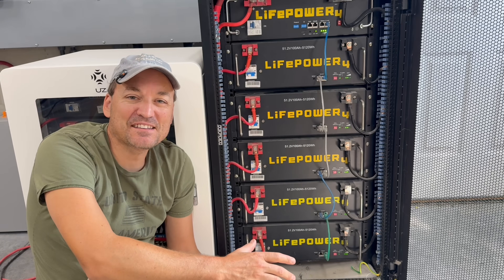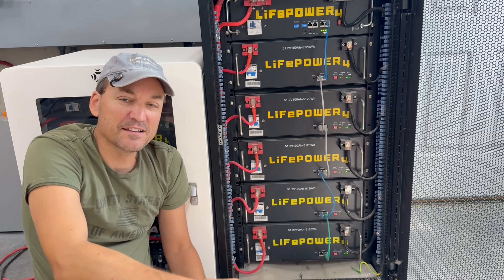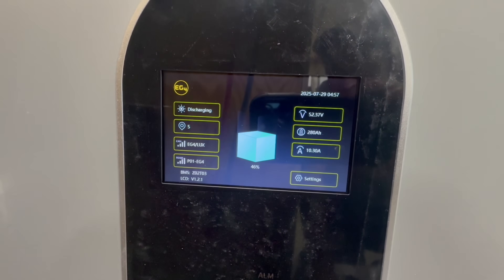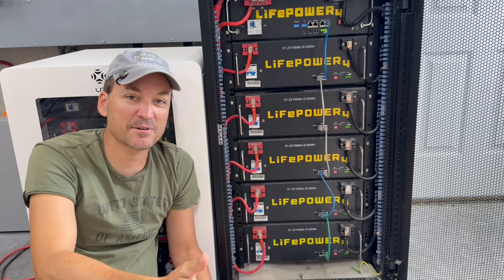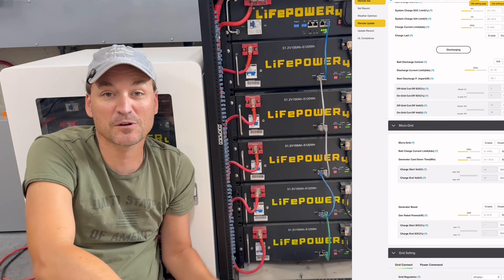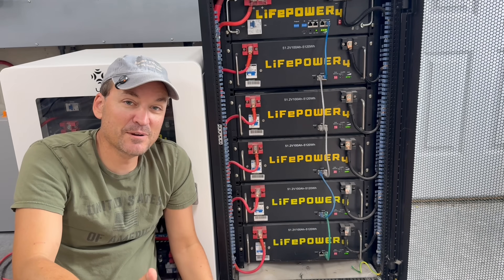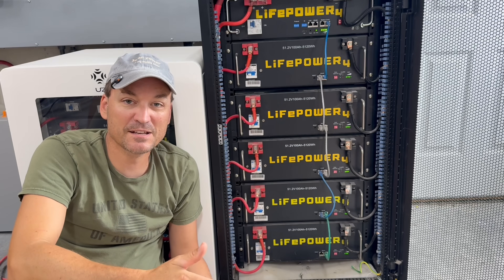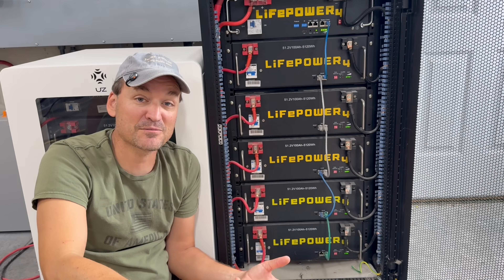How to keep your EG4 batteries balanced. Simple solution for SOC drift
In this video I describe how to keep your EG4 battery bank balanced. I discuss the causes of SOC  imbalances and give a simple remedy.

Lifepower4 link

Current Connected website, another great place to get solar equipment. Sign up for an account to get discounts on most of their solar gear.

purchases.